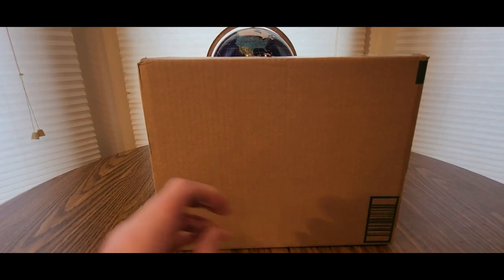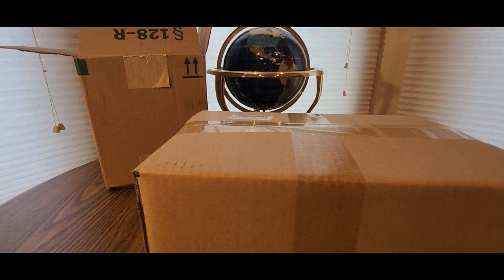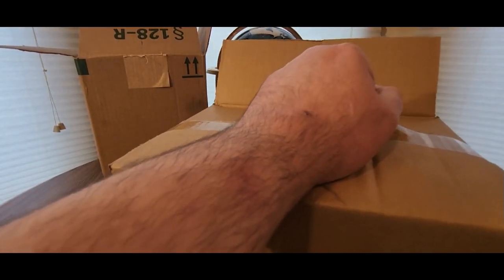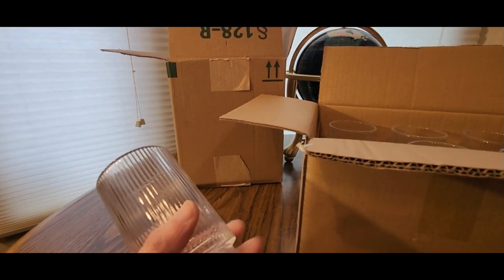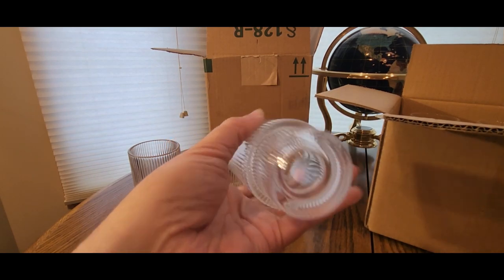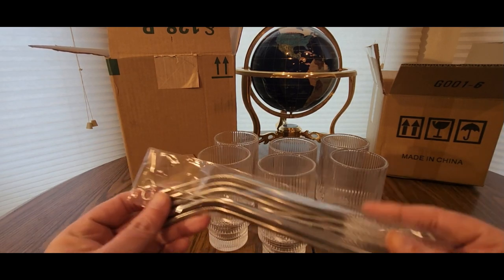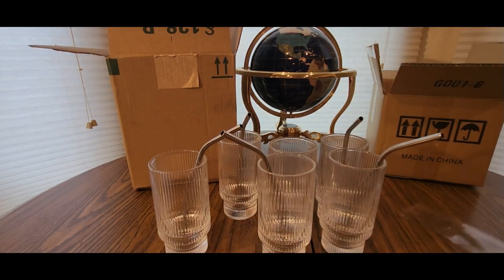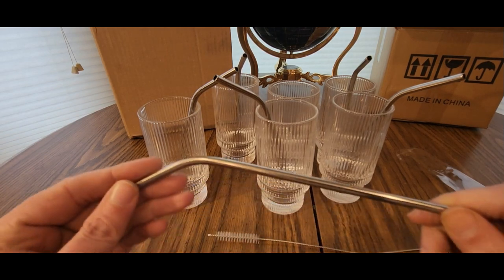MEGARTE Vintage Origami HighBall Stackable Glassware (EPISODE 4249) Amazon Unboxing Video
Ribbed Glassware Vintage Drinking Glasses - 11 oz Vintage Glassware Stackable Highball Origami Style Glass Cup Fluted Vertical Stripes Romantic Water Drinking Cups with Straw Set of 6 Dishwasher Safe

+++MORE GOODIES

30days free amazon music

2 FREE audible books Amazon Kindle

(MSTOUT2AC150)

10 dollars off YummyBazzaar